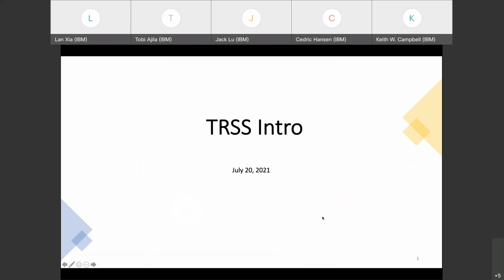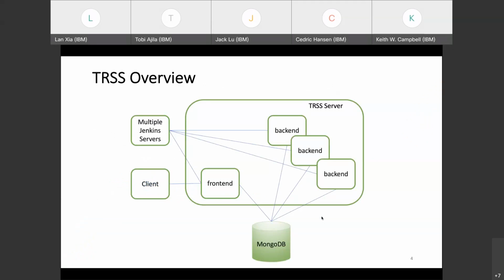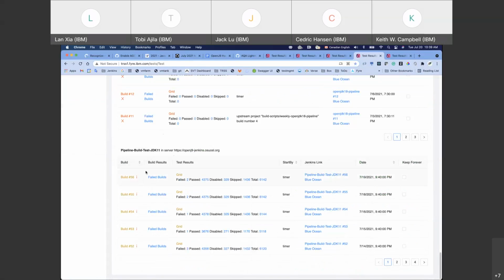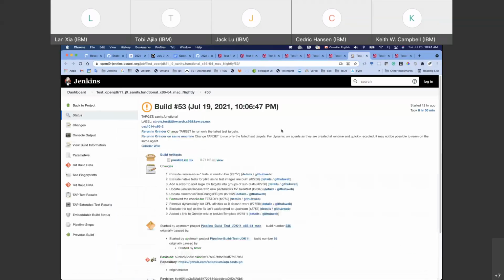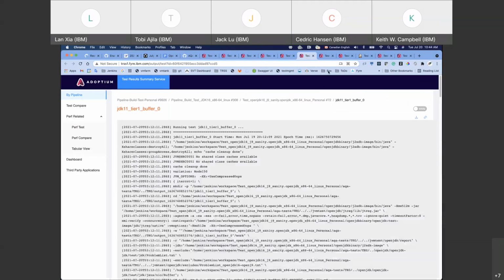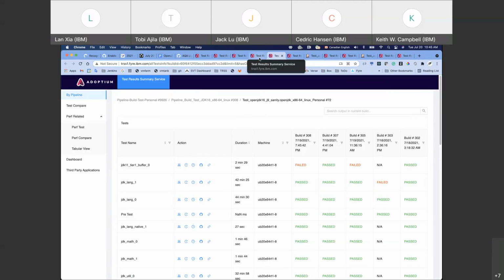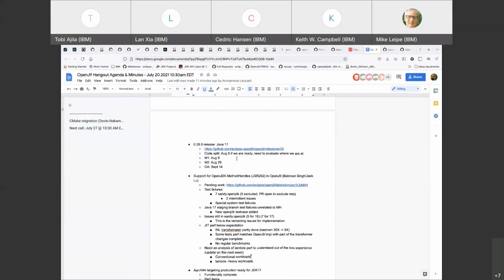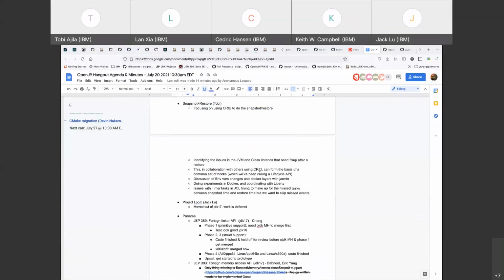Eclipse OpenJ9 2021/07/20 Community call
AQA lightning talk series: "I'd like a higher level view of tests running against a particular pipeline in Jenkins, how can I do that?  Intro to TRSS" by Lan Xia